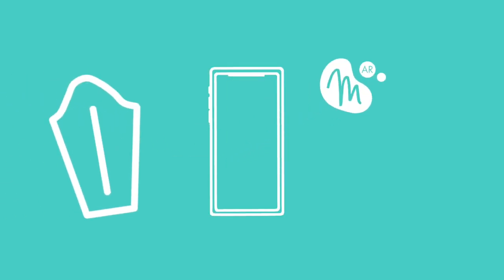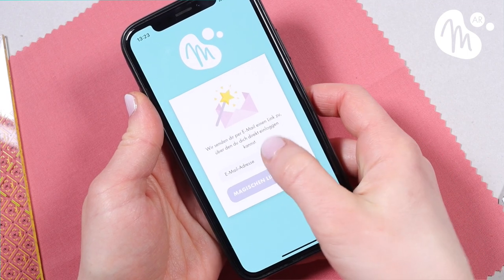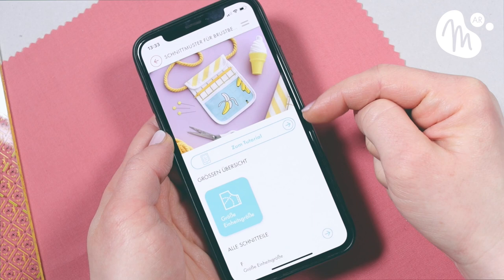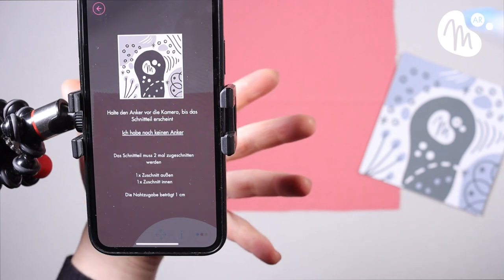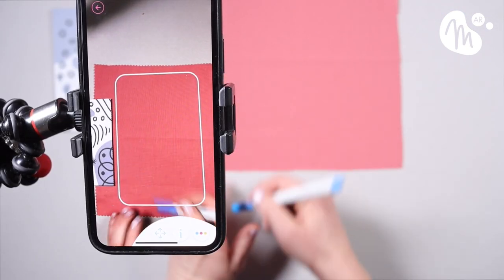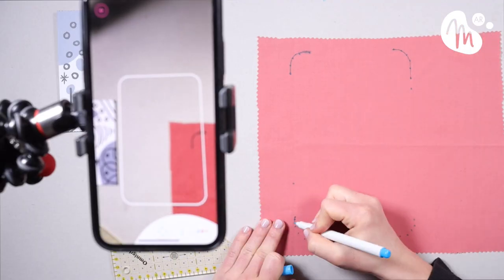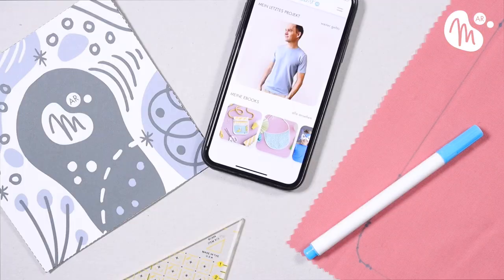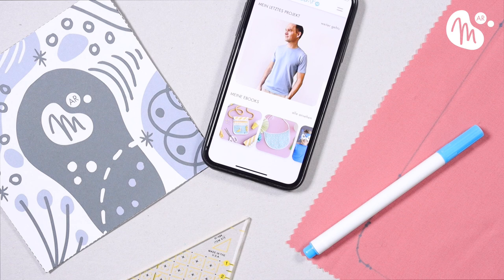MakeristAR App Tutorial: How to use Augmented Reality Sewing Patterns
In this video we guide you through the process of logging in to and navigating the MakeristAR app, as well as walk you through transferring your first sewing pattern using our Augmented Reality technology!